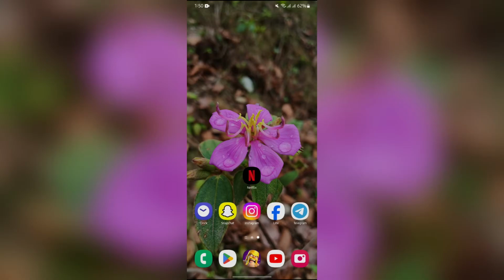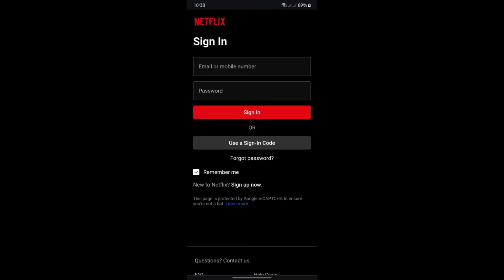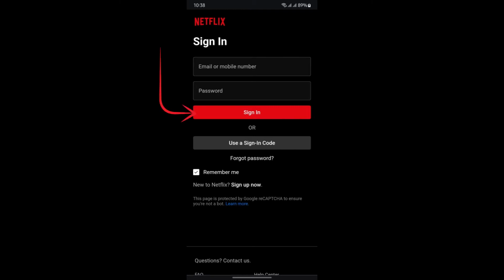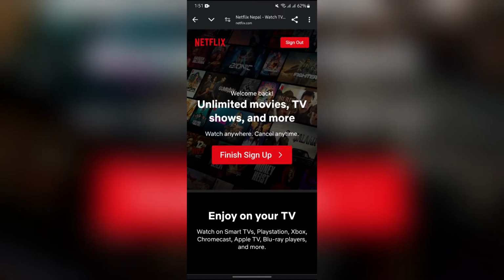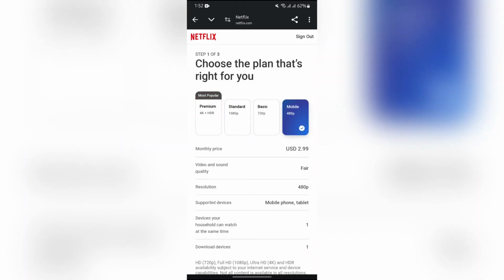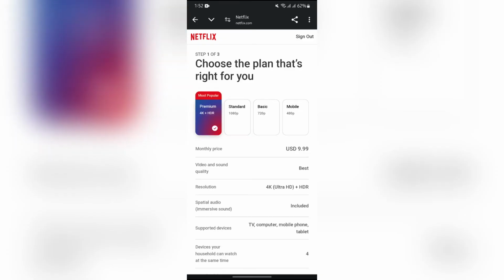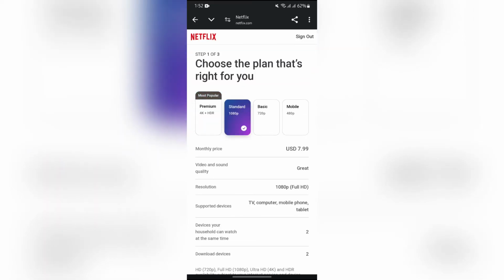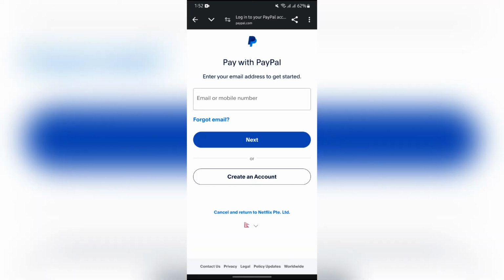How to Subscribe to Netflix (2024) | Netflix Tutorial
This guide will walk you through the instruction to choose a subscription plan, enter your payment information, and complete the sign-up process.